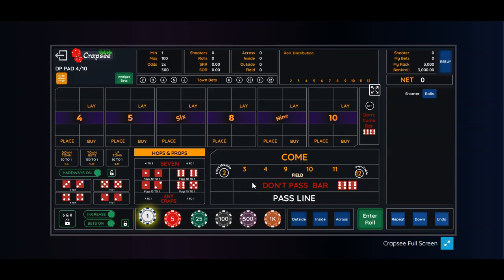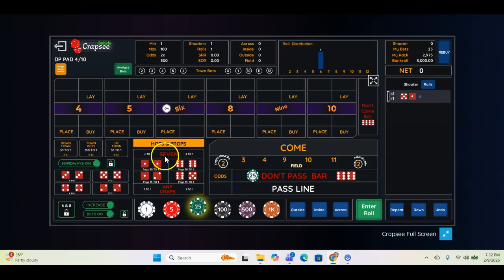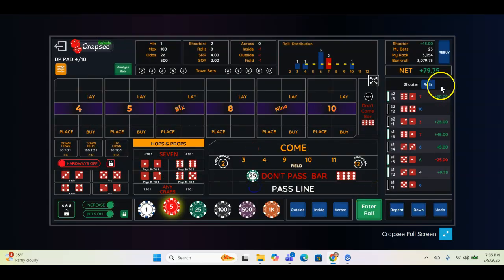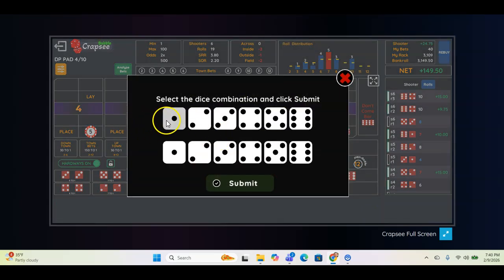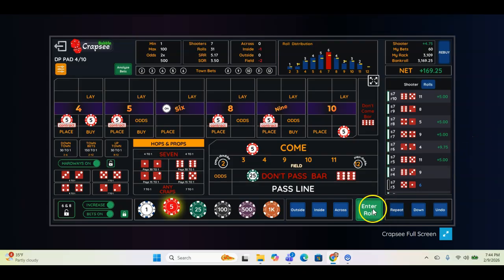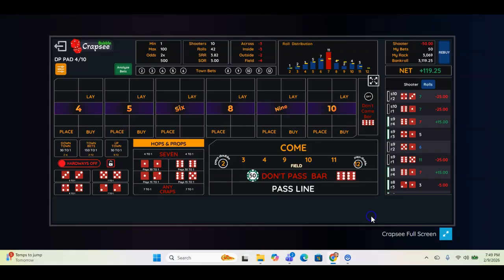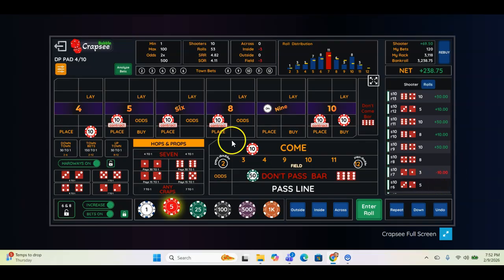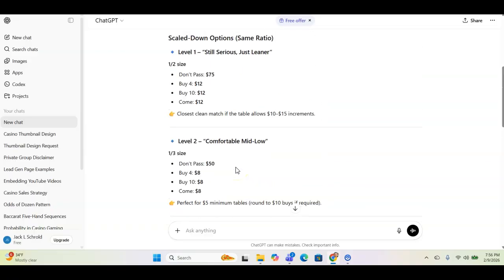Waylon's 'Craps DP PAD 4/10 Demo - Love the Hybrid Structure!💵💵💵👏👏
Make sure you join our 'Casino Confidential' newsletter today.

**Premium Casino Income Courses**

**Limited Digital Download Cheat Sheets**

The Ultimate Casino Strategy Cheat Sheets are now available. These have FULL tutorial strategy videos accessed by QR code. Each version will only be available for a limited time.

CasinoIncomeAcademy.com/cheat